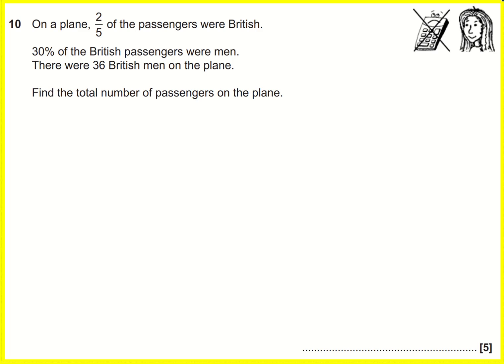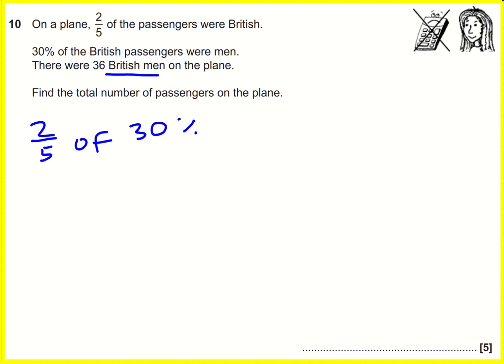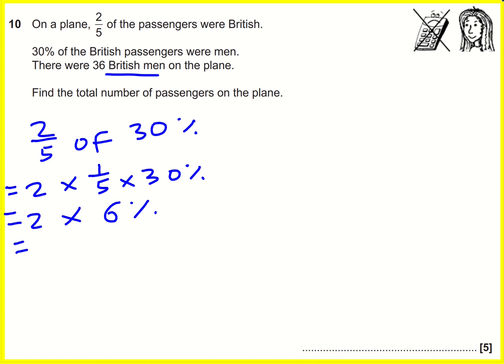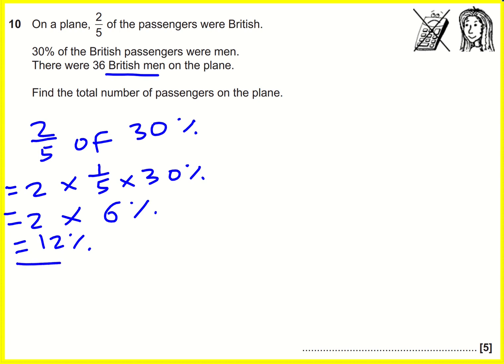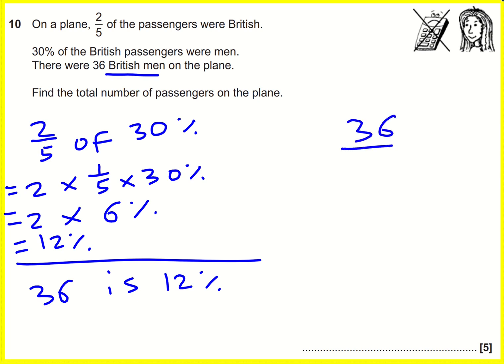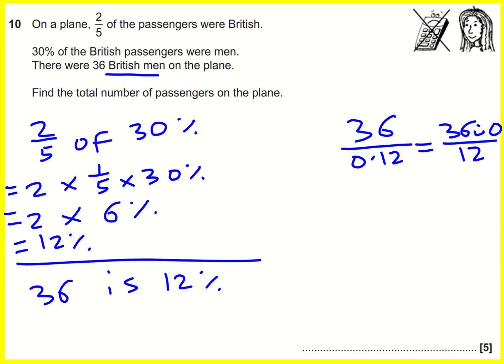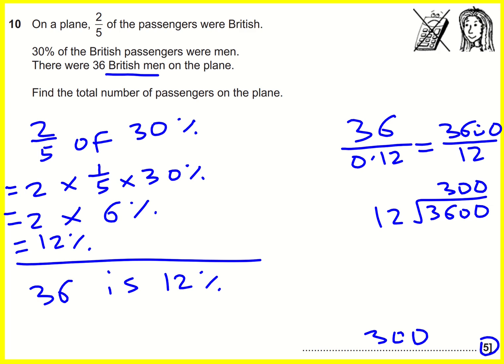GCSE OCR Nov 2019 5H q10 fractions + percentages (Maths: higher tier past paper)